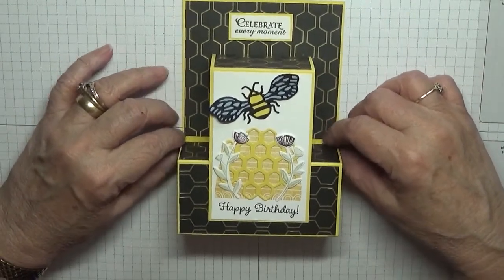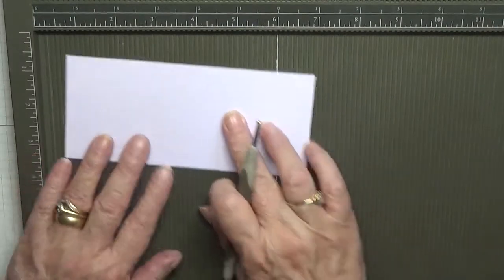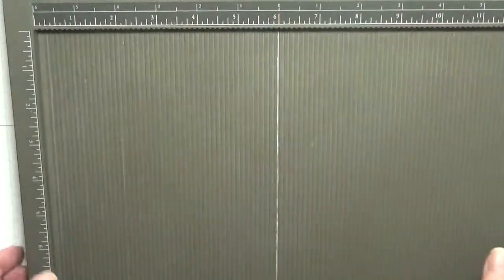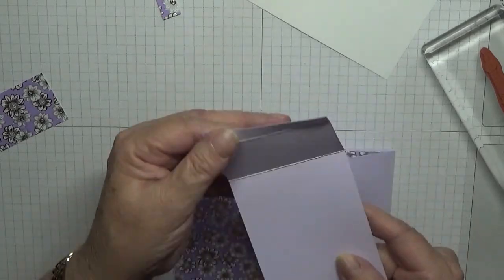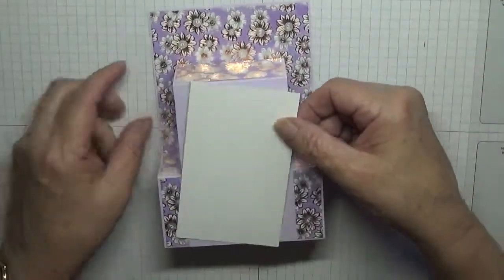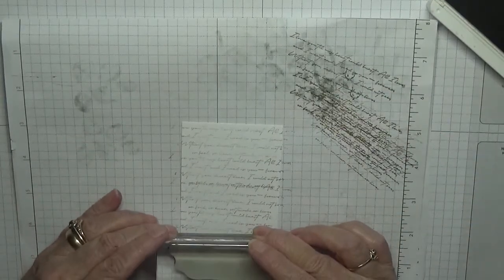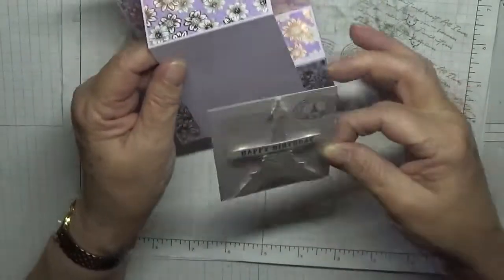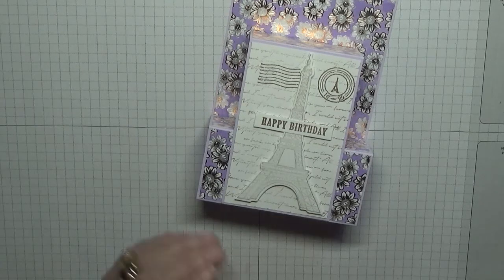305 Stampin Up Parisian Beauty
This card was put together using the stamp set Parisian Beauty from Stampin Up.